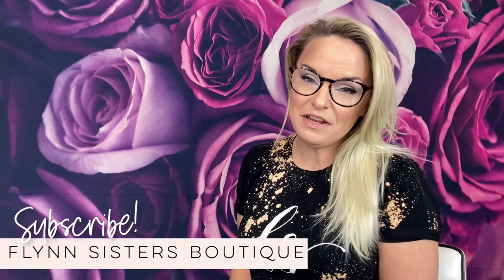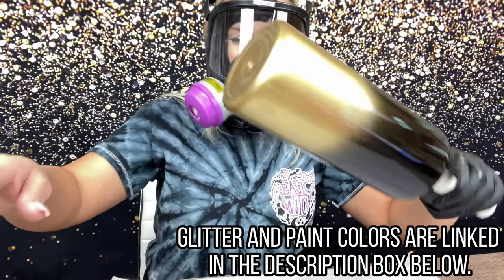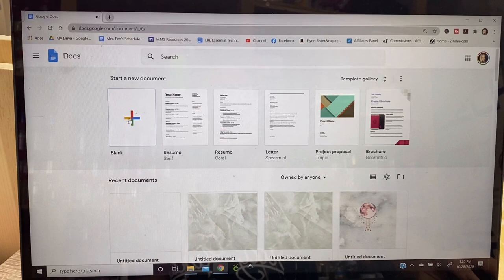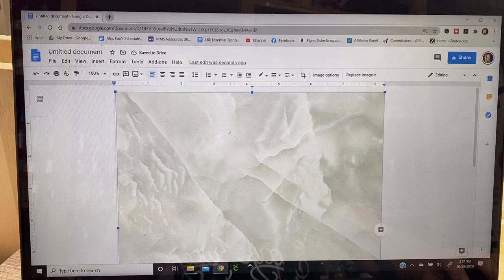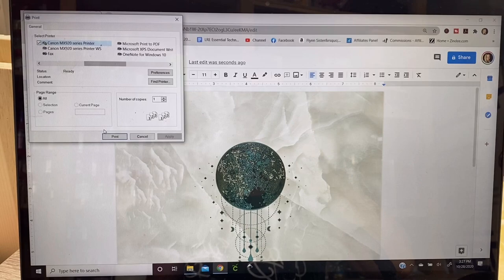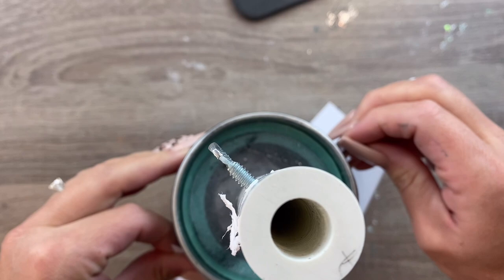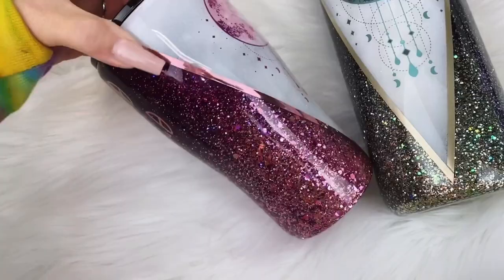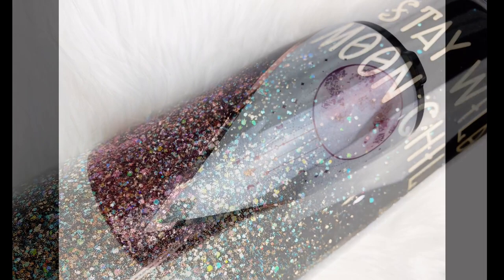V Split Glitter Tumbler Tutorial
EPOXY:
🖤 Fast Cure and Artist Cure Formula

Glitter: Basic Blackboard, Scuttle, Figgy, Wanderlust, What in Carnation

Blue Moon Image:
Pink Moon Image:
Marble Image packs:
Sorry I could not find the original marble images I used but there are a ton on Etsy and Creative Fabrica. Search for “marble digital paper”. I will have one in the files section of our FS Community Facebook Group.

Waterslide:
Sanding Blocks:
Little Heater:

Paint Colors:
Flat Black
Harvest Grape
Rose Gold

Other Things seen in this video: